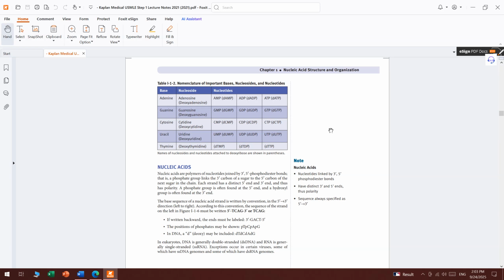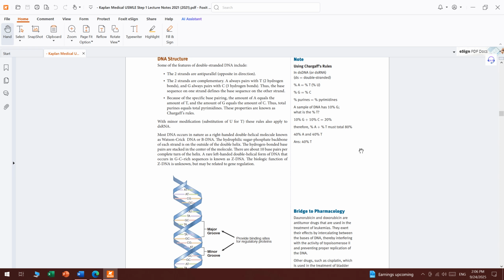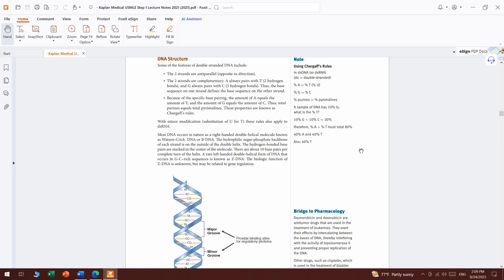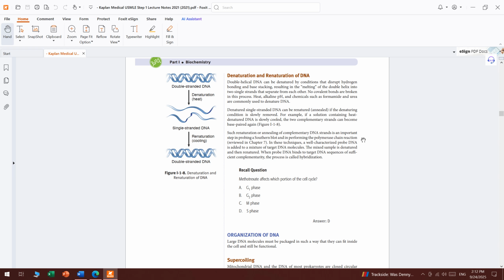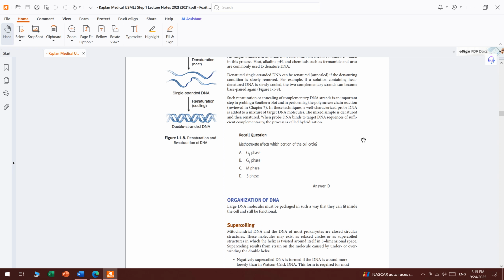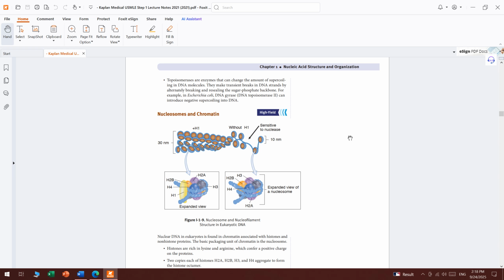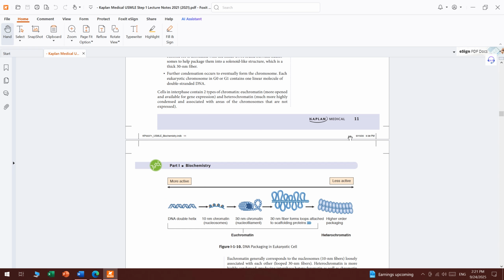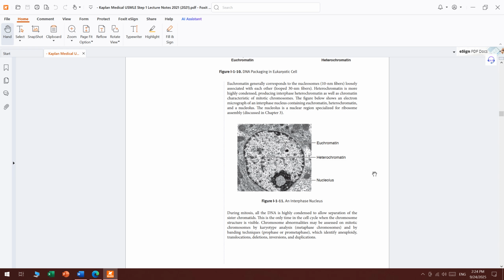USMLE Step 1 | Chapter 1 Part 2 | Nucleic Acids: Structure, Function, and the Secrets of DNA & RNA!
In this video, we dive into the fascinating world of nucleic acids—DNA and RNA—and uncover their complex structure and vital functions. Learn about how nucleotides are connected by 3’-5’-phosphodiester bonds, the polarity of nucleic acid strands, and the importance of strand orientation in DNA replication, transcription, and translation. We also explore Chargaff’s rules, complementary base pairing, and the iconic double-helix structure of DNA.

From the unique features of DNA and RNA in living organisms to their roles in the world of viruses, this video covers it all. Additionally, discover the pharmacological significance of nucleic acids and their role in fighting cancer, with examples like the mechanisms of drugs such as doxorubicin and cisplatin.

This video is perfect for molecular biology enthusiasts and anyone looking to deepen their understanding of the structure and function of DNA and RNA. Don’t miss out!

🔬 Topics Covered:
What are nucleic acids?
The structure of DNA and RNA
Chargaff’s rules and complementary base pairing
The difference between double-stranded DNA and single-stranded RNA
The role of DNA in pharmacology and cancer treatment